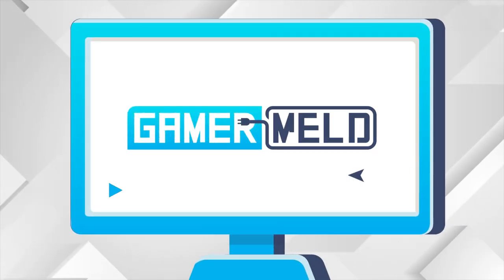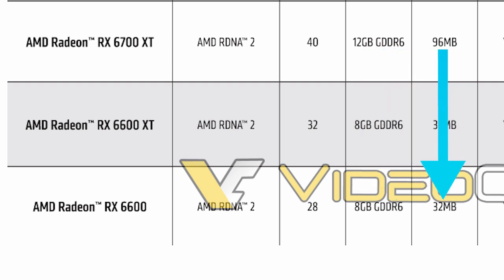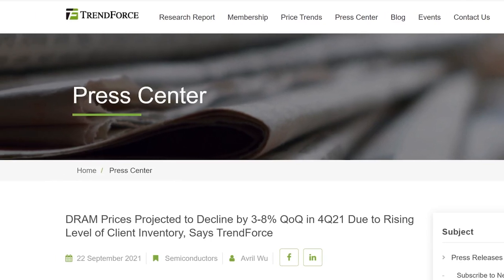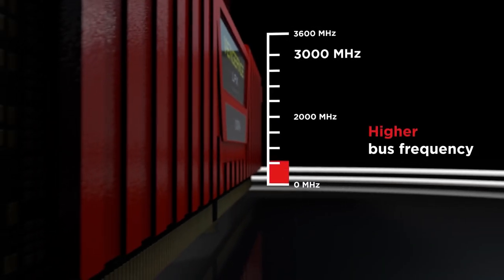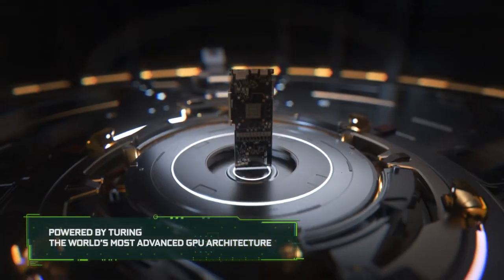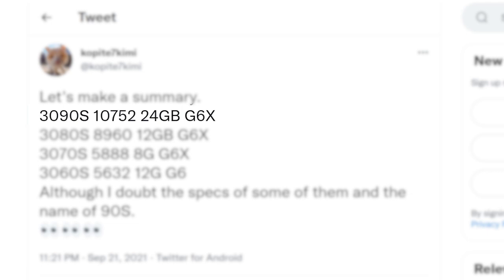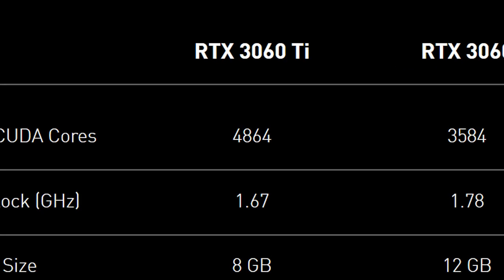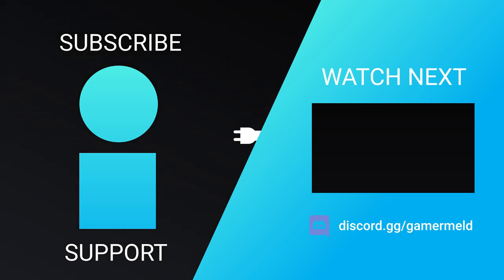Intel’s 12th Gen Is Better Than We EVER IMAGINED!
Intel's 12900K actually beats this 32 core Threadripper CPU, Nvidia's entire RTX 30 super lineup leaked, good news and a new AMD GPU specs and release info gets leaked!

TIMESTAMPS
0:00 Intro
0:19 New AMD GPU
2:03 Good News
3:00 Intel's 12900K Can BEAT AMD's 32 Core CPU!
4:32 Nvidia's Entire RTX 30 Lineup Leaked